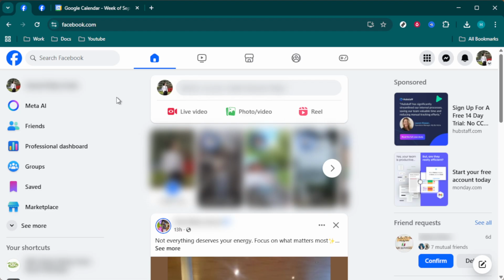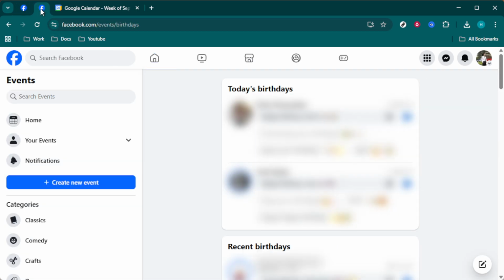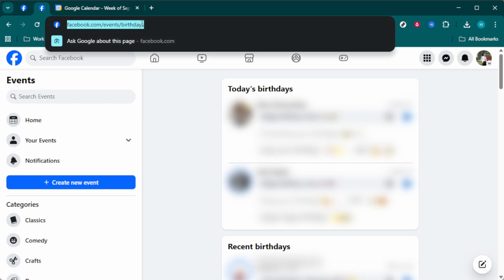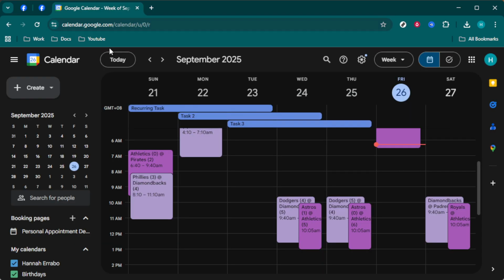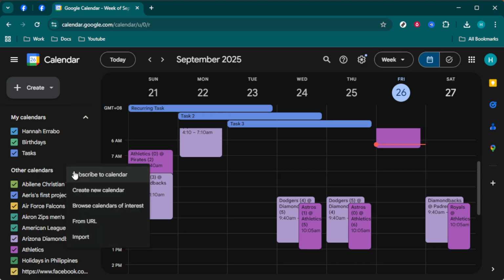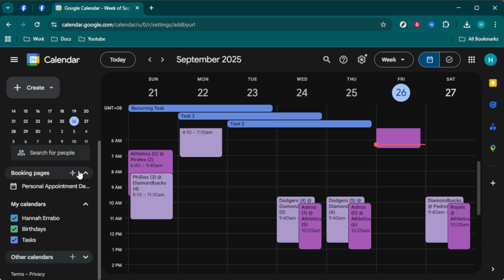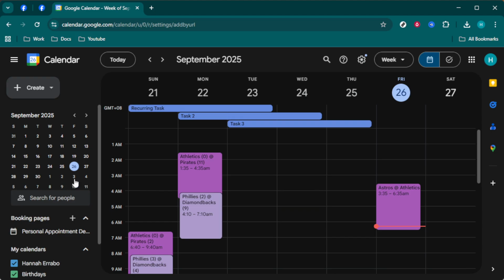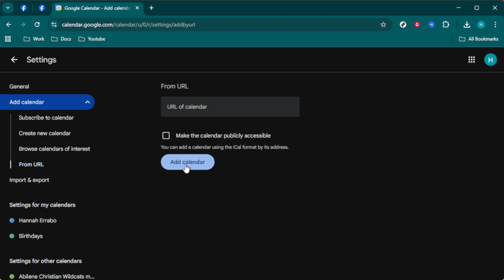How to Sync Facebook Birthdays With Google Calendar | Quick Tutorial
Want to never miss a friend’s birthday again? 🎂 In this step-by-step guide, I’ll show you exactly how to sync Facebook birthdays with Google Calendar so all your friends’ birthdays appear automatically in your calendar.

In this tutorial, you’ll learn:
✅ How to export birthdays from Facebook
✅ How to import the birthday calendar into Google Calendar
✅ How to set reminders so you never forget an important date
✅ Pro tips to keep your Facebook birthdays updated in Google Calendar

By the end of this video, you’ll know how to connect Facebook birthdays to Google Calendar quickly and easily.